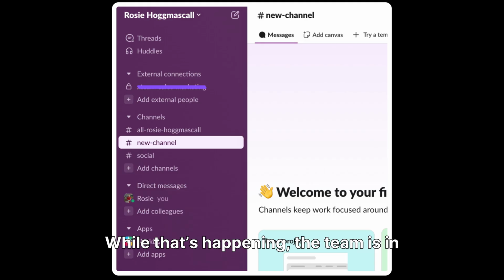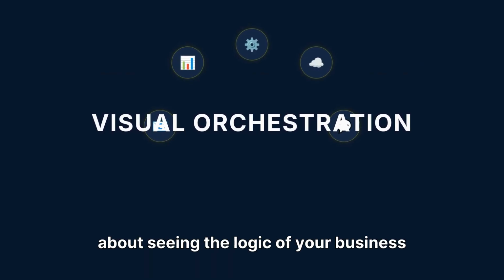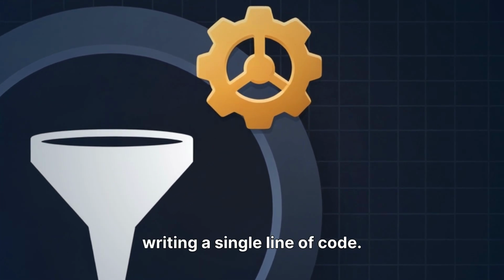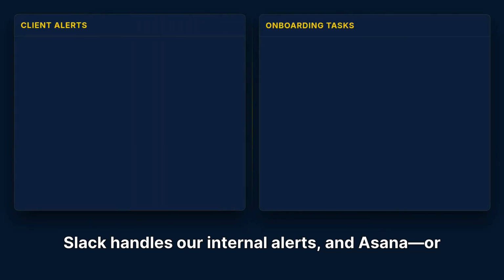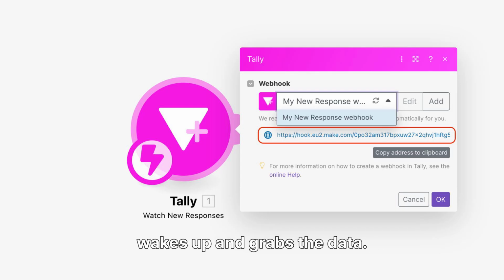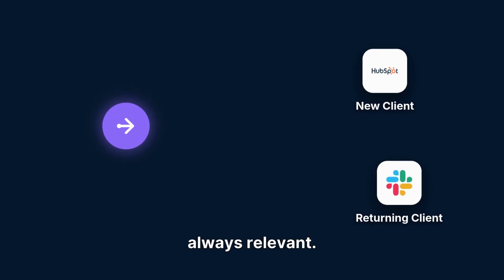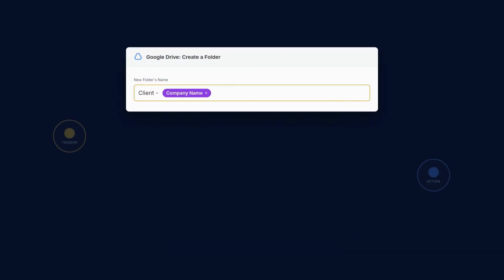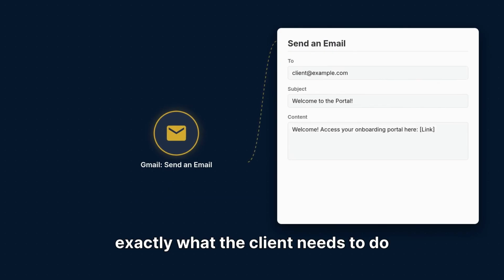How to Automate Client Onboarding with Make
Practical AI workflows for founders, operators, and lean B2B teams.

Follow for practical AI workflows without the hype.

Most small teams don't have an onboarding problem—they have a handoff problem. In this video, I show you how to build a visual orchestration layer using Make.com to automate your intake form, CRM sync, team alerts, and client welcome emails.

Chapters: 00:00 - The Handoff Problem 00:28 - Manual Onboarding Friction 01:04 - The Visual Solution: Make.com 01:21 - The Tech Stack Overview 02:02 - Step-by-Step Demo: The Trigger 02:44 - Data Mapping and CRM Sync 03:26 - Internal Alerts and Task Creation 04:13 - AI Summary and Welcome Email 04:54 - Before vs After: Real Results 05:34 - Honest Verdict: Who is this for? 06:14 - How to Get Started with Make